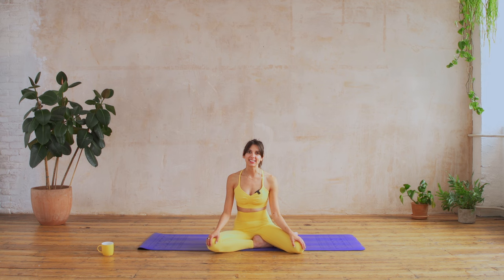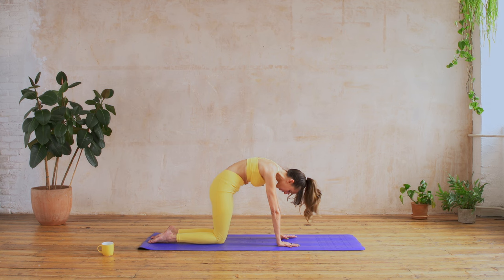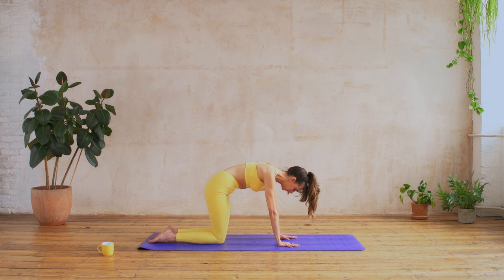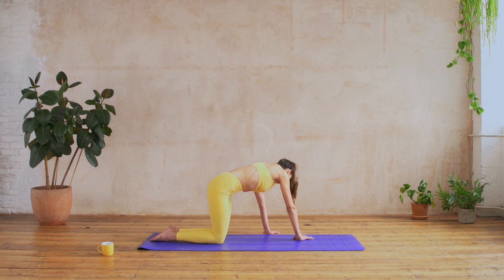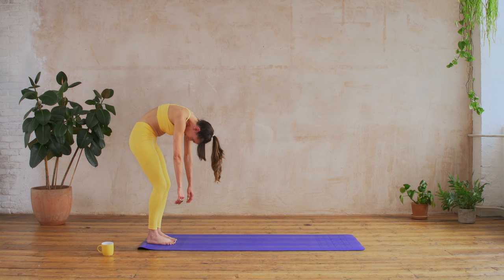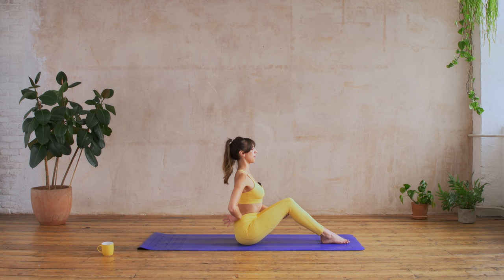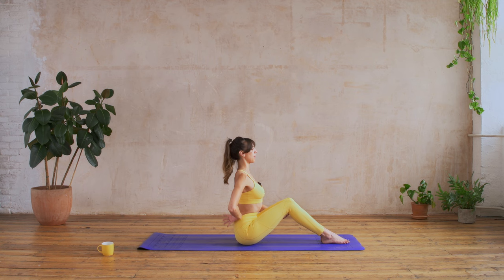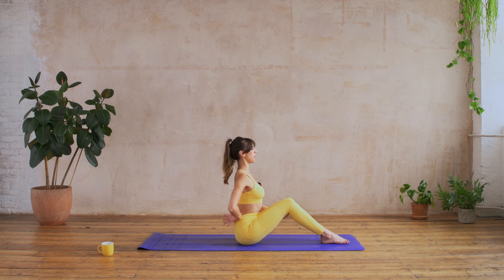30 Minute Summer Pilates Workout - LMP 14 Day Summer Challenge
Join the rest of the 14 day summer Pilates Challenge

This first class of the challenge is strong steady and dynamic. We will start with a short warm up before getting straight down to it with squats and lunges before taking it to the mat for roll backs, pelvic curls, side lying work and kick backs. We will always work into the triceps and upper body. Finally you'll have a lovely stretch into the side body and shoulders to finish. I hope you enjoy day 1.

Shop my yellow activewear outfit:
Sports Bra

Don't forget you gain find lots more of my Pilates routines in the LMP Virtual Studio, for £19.99 per month you can gain access to 100s of full length Pilates routine, challenges and series. £180 for the annual membership which works out £15 per month.

Let me know how you get on in this class and hope to see you on the mat again soon.